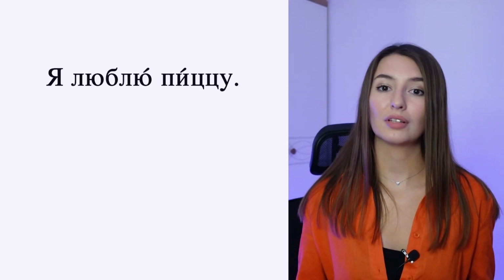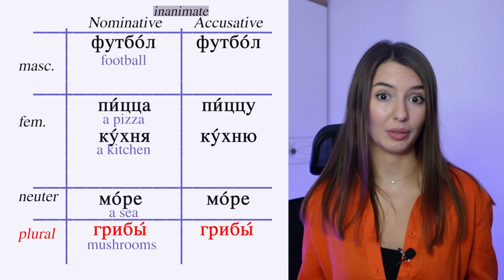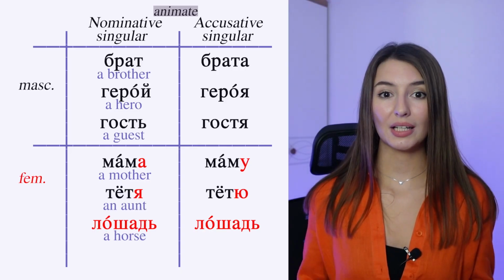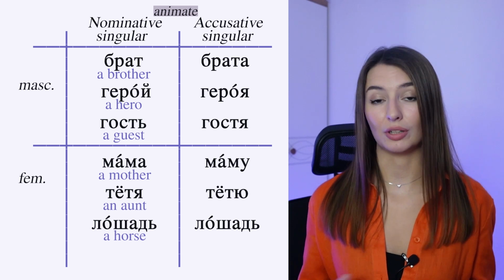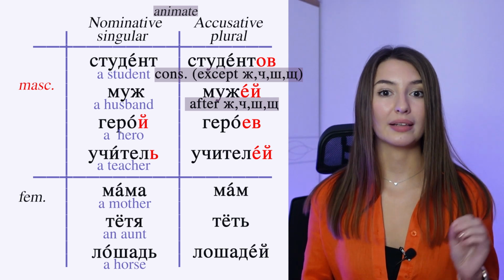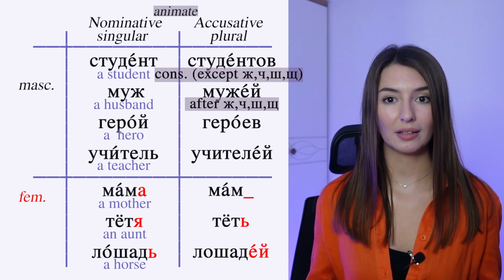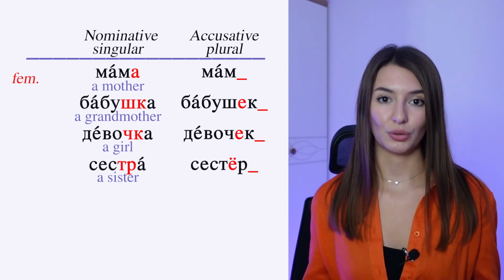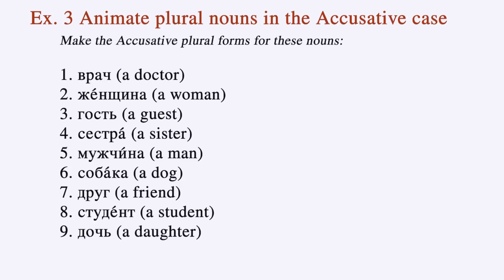Lesson 10 | Accusative Case in Russian: Rules for Animate & Inanimate Nouns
This is Lesson 10 of the Russian Language Course for Beginners!

0:00 intro
0:19 why do we need the Acc case?
0:55 inanimate nouns in the Acc case
2:10 practice №1
2:24 animate singular nouns in the Acc case
3:32 practice №2
3:45 animate plural nouns in the Acc case
6:34 exceptions
7:09 practice №3

The accusative case in Russian is essential for forming correct sentences! In this lesson, you’ll learn how to put animate and inanimate nouns into the accusative case, when to use it, and why it’s important. This case is key for expressing direct objects in Russian, so mastering it will greatly improve your speaking and writing skills! 🇷🇺✨

❗ Please DO NOT send messages with flirting or personal dating intentions, such messages WILL NOT be answered.

USDT (TRC20): TA9sYBTzLnP5C4NcsAWhRWtFYejRSwbnM7
USDC (ERC20): 0xdf2a0ad2bc575f94ffa0c336bb9078a90474933c
BTC: 1KeYdmbPAUR6PLgB3xQAVLG1d12sbF9c4g
ETH (ERC20): 0xdf2a0ad2bc575f94ffa0c336bb9078a90474933c

ANSWERS
Ex.1
Я слу́шаю му́зыку.
Я смотрю́ коме́дию.
Я люблю́ дождь.
Она́ гото́вит па́сту и спаге́тти.
Он чита́ет кни́гу.
Мы смо́трим футбо́л.
Ex.2
Я ви́жу му́жа.
Я приве́тствую го́стя.
Мы слу́шаем студе́нтку.
Они́ лю́бят э́того  актёра.
Она́ ненави́дит э́того врача́.
Ex.3
врач - враче́й
же́нщина - же́нщин
гость - госте́й
сестра́ - сестёр
мужчи́на - мужчи́н
соба́ка - соба́к
друг - друзе́й
студе́нт - студе́нтов
дочь - дочере́й